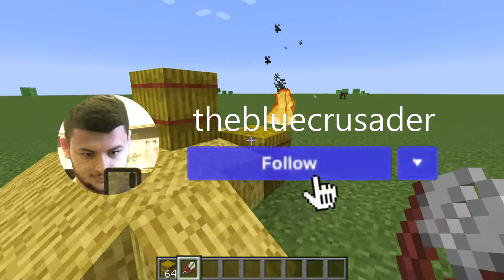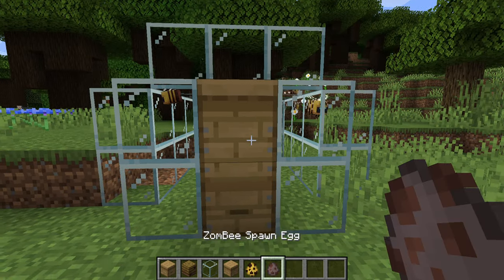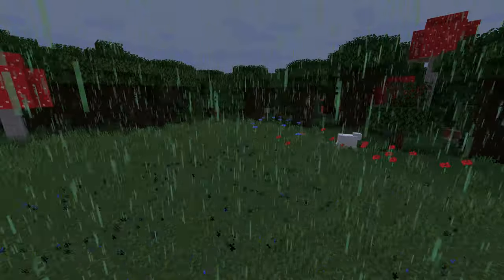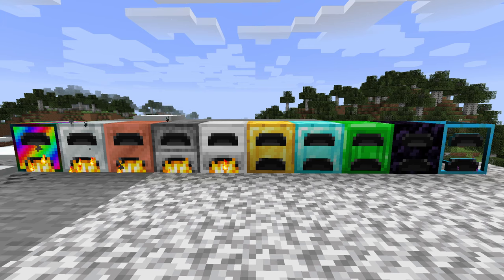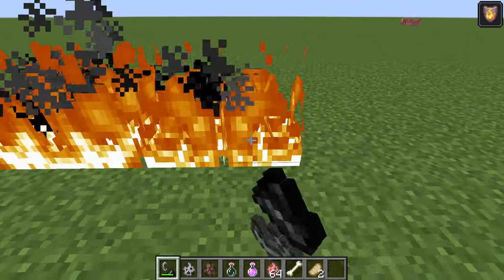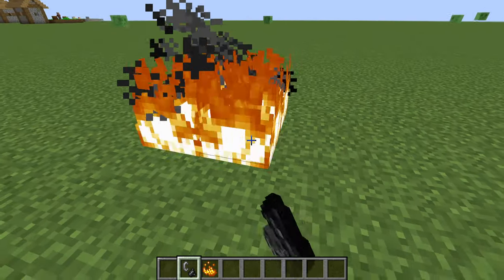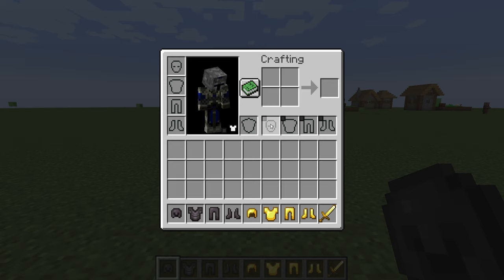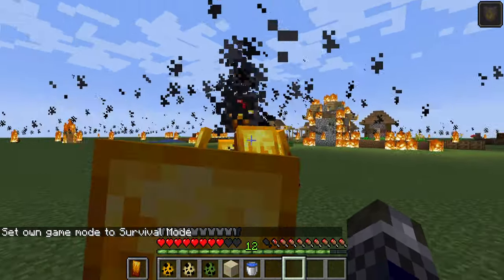Top 10 Best Minecraft Mods (1.16.5) - 2021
Top 10 BEST NEW Minecraft Mods (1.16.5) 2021. The best Minecraft 1.16.5 mods including Cosmeti Armor, Decorative Blocks, Weather & More!

In this best Minecraft mods 2021 mod showcase video by the blue crusader mods (thebluecrusader), I bring you a Top 10 Minecraft mods mod spotlight showcasing Minecraft mods 1.16.5 edition. If you want 1.16.5 mods, Minecraft mods 2021 has to offer for you, check out these best new cool Minecraft mods for Minecraft 1.16 the Nether Update. These top 10 mods for Minecraft in 1.16.5 show the Top Minecraft mods, cool Minecraft mods 1.16.5 has available for us right now. These are Minecraft 1.16.5 mods Forge edition not Fabric Mod loader / Fabric API primarily.

Better Weather - Seasons, Blizzards, and more!

▶︎ SOON

0:00 Introduction
0:49 Productive Bees
1:14 Better Weather
2:00 Animal Crops
2:26 Iron Furnaces
2:48 Angel Ring
3:06 Portality
3:38 Better Burning
4:11 Unique Atlas
4:31 Decorative Blocks
4:56 Cosmetic Armor Reworked
5:31 Outvoted
6:27 Outro